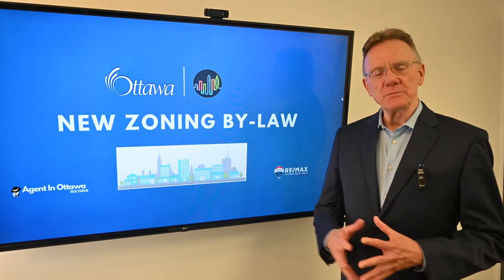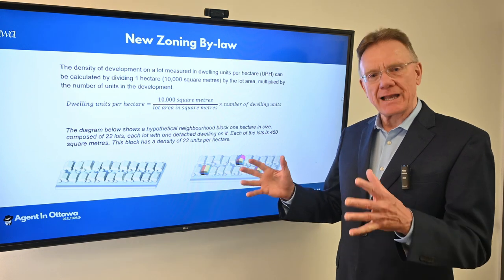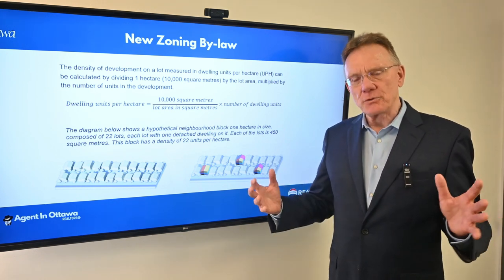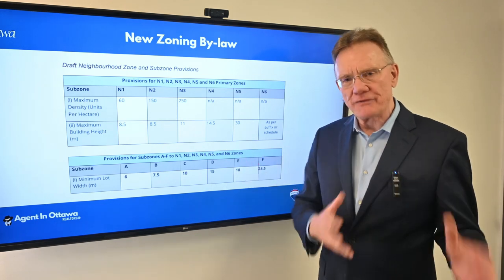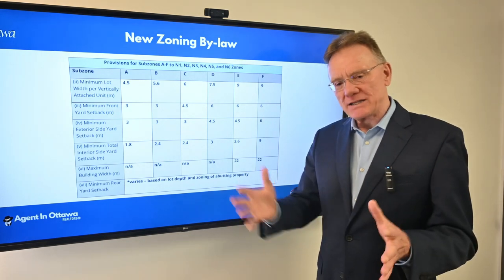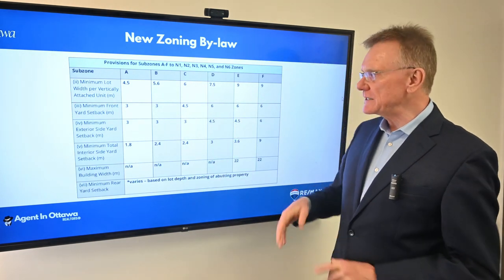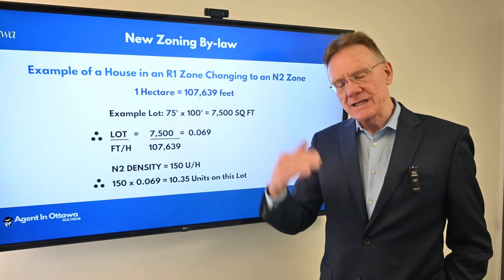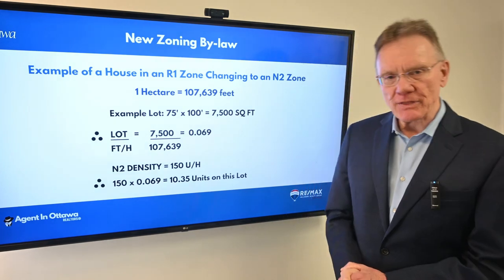Ottawa Zoning Changes from R to N increases Density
There are some major proposed Zoning Bylaw changes coming to Ottawa and Patrick Walchuk explains what it means.  If enacted, we expect these changes to be implemented late in 2025.

Currently our zoning codes are R1, R2, R3 etc.

These will be changing to N1, N2, N3 etc.
The N stands for "Neighbourhood"

The new changes are likely to increase the density in a neighbourhood near you!

The City is looking at a geographic area and deciding how many housing units can fit in a hectare in that area.

There are resources online where you can enter your address to see what density is coming to your hood. Check your zoning here...